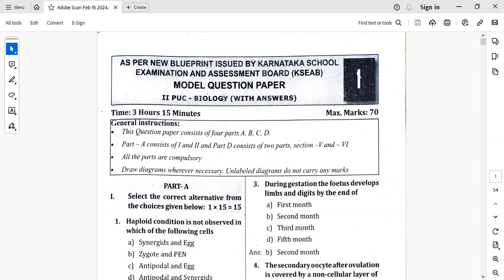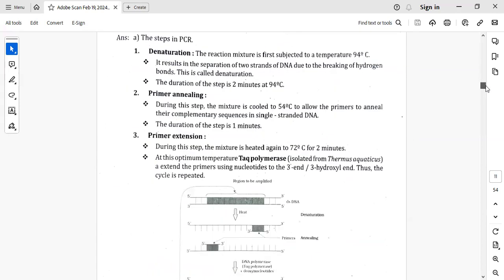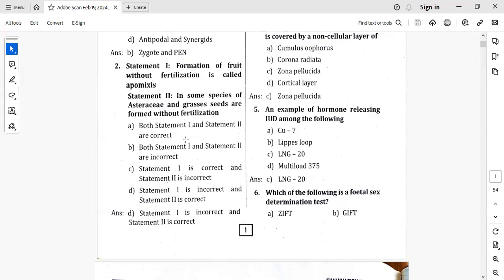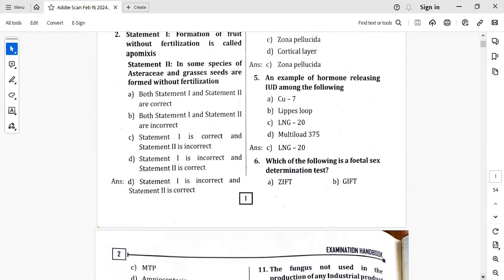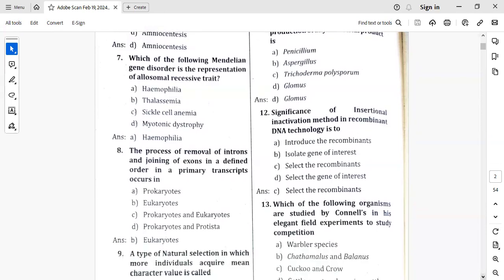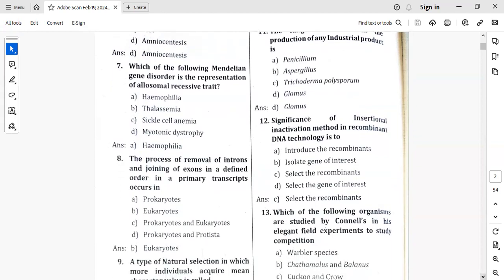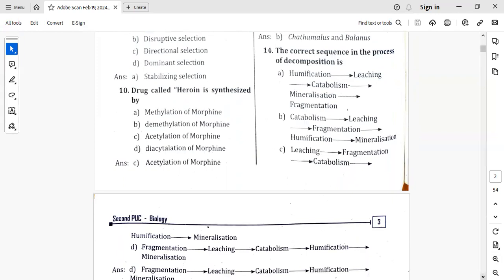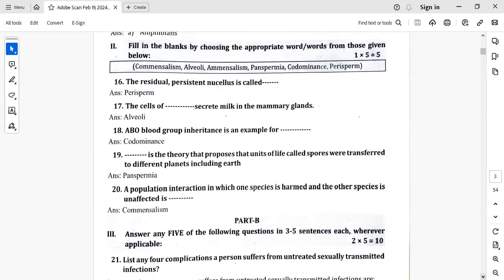Biology Model Paper 1 - PART 1 As per the blue print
Haploid conditionis not observed in which of the following cells
a) Synergids and Egg b) Zygote and PEN
c) Antipodal and Egg d) Antipodal and Synergids
2. Statement I: Formation of fruit without fertilization is called apomixis
Statement II: In some species of Asteraceae and grasses seeds are formed without fertilization
a) Both Statement I and Statement II are correct
b) Both Statement I and Statement II are incorrect
c) Statement I is correct and Statement II is incorrect
d) Statement I is incorrect and Statement II is correct
3. During gestation the foetus develops limbs and digits by the end
a) First month b) Second month c) Third month d) Fifth month
4. The secondary oocyte after ovulation is covered by a non-cellular layer of
a) Cumulus oophorus b) Corona radiata
c) Zona pellucida d) Cortical layer
5. An example of hormone releasing IUD among the following
a) Cu – 7 b) Lippes loop c) LNG – 20 d) Multiload 375
6. Which of the following is a foetal sex determination test?
a) ZIFT b) GIFT c) MTP d) Amniocentesis
7. Which of the following Mendelian gene disorder is the representation of allosomal recessive trait?
a) Hemophilia b) Thalassemia c) Sickle cell anemia d) Myotonic dystrophy
8. The process of removal of introns and joining of exons in a defined order in a primary transcripts
occurs in
a) Prokaryotes b) Eukaryotes
c) Prokaryotes and Eukaryotes d) Prokaryotes and Protista
9. A type of Natural selection in which more individuals acquire mean character value is called
a) Stabilizing selection b) Disruptive selection
c) Directional selection d) Dominant selection
10. Drug called “Heroin is synthesized by
a) Methylation of Morphine b) demethylation of Morphine
c) Acetylation of Morphine d) deacytalation of Morphine
11. The fungus not used in the production of any Industrial product is
a) Penicillium b) Aspergillus c) Trichoderma polysporum d) Glomus
12. Significance of Insertional inactivation method in Recombinant DNA technology is to
a) Introduce the recombinants b) Isolate gene of Interest
c) Select the recombinants d) Select the gene of interest
13. Which of the following organisms are studied by Cornell’s in his elegant field experiments to study
competition
a) Warbler species b) Chathamalus and Balanus c) Cucko and Crow d) Cattle egret and grazing
cattle
14. The correct sequence in the process of decomposition is
a) Humification Leaching Catabolism Mineralisation Fragmentation
b) Catabolism Leaching Fragmentation Humification Mineralisation
c) Leaching Fragmentation Catabolism Humification Mineralisation
d) Fragmentation Leaching Catabolism Humification Mineralisation
15. Western Ghats have a greater diversity of
a) Amphibians b) Reptiles c) Aves d) Mammals
II. Fill in the blanks by choosing the appropriate word/Words from those given below: 1 x 5 = 5
(Commensalism, Alveoli,Ammensalism, Panspermia, Codominance, Perisperm)
16. The residual, persistent nucellus is called
17. The cells of secrete milk in the mammary glands.
18. AB blood group inheritance is an example for
19. is the theory that proposes that units of life called spores were transferred to different planets
including earth
20. A population interaction in which one species is harmed and the other species is unaffected is